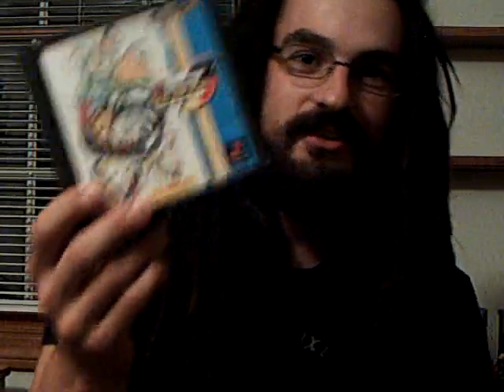Some Pickups BFG69000 Part 2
Pickups ultimate bfg69000